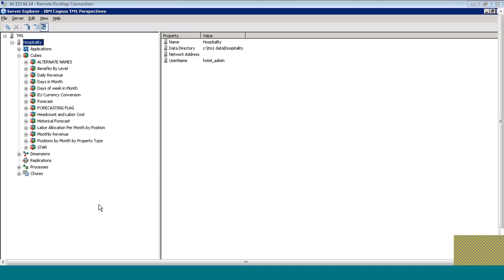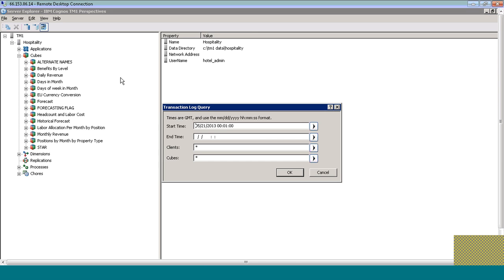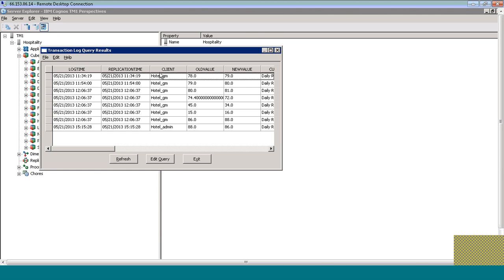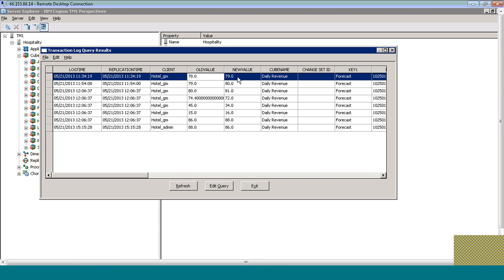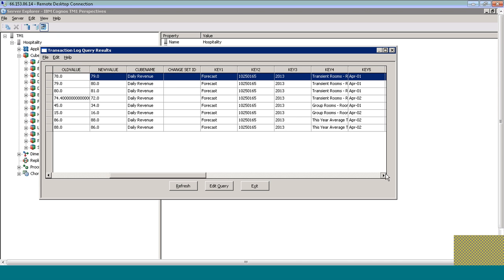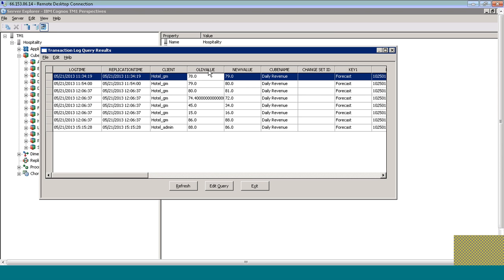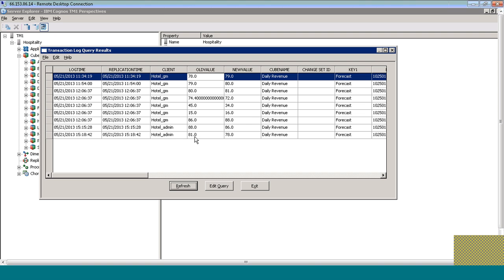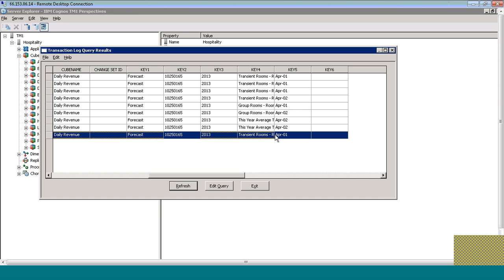Hospitality Trailer: Transaction Logging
Watch this clip for a preview of Transaction Logging with LPA's Hospitality Solution.